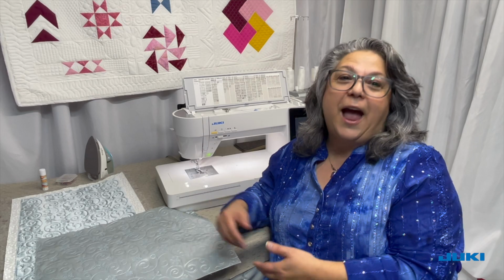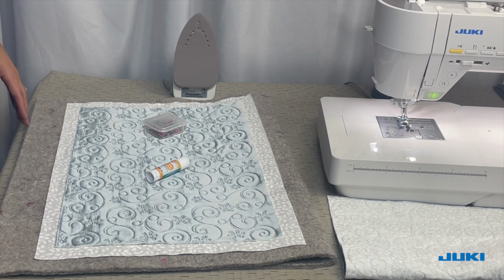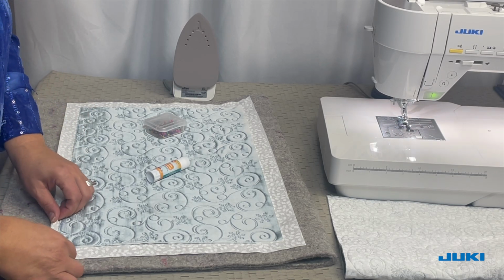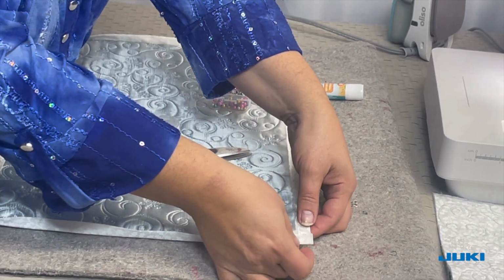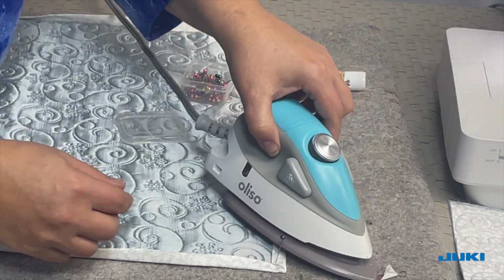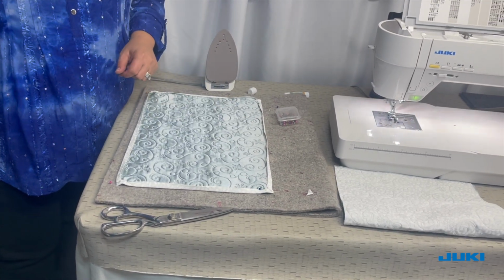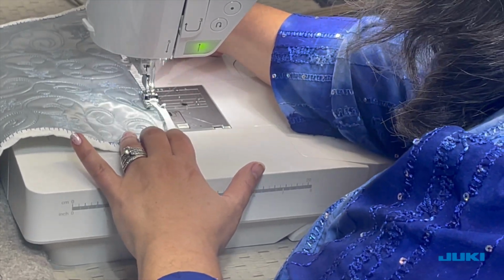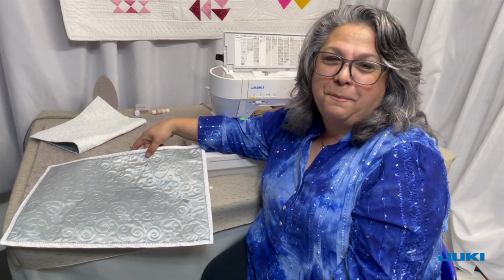JUKI Live: Create a Quilted Placemat!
Join our JUKI National Account Trainer Alba as she shows you how to create your very own quilted placemat! A project created to elevate your kitchen or dining space, whether it's for the holidays or to match your space aesthetic.

Supplies:
- Self Binding Placemat
- 12" x 18" fabric for placemat top – can be quilted
- 14" x 20" backing and binding fabric
- JUKI Sewing Machine

The fabric top was quilted on the Miyabi J-350QVP.

Juki Home Sewing - Where The Creative Mind meets Technology
Known for its industrial strength, Juki is the perfect sewing machine for your home.